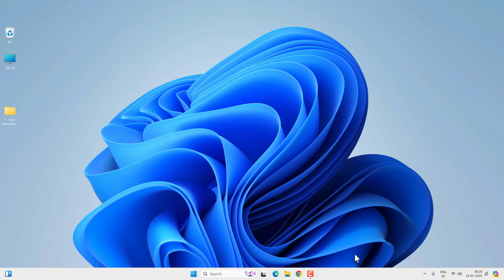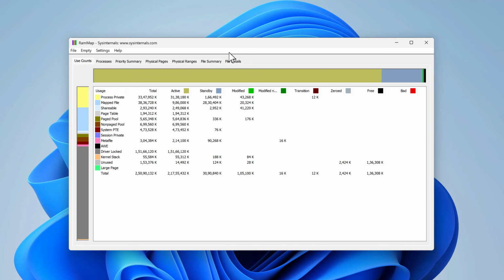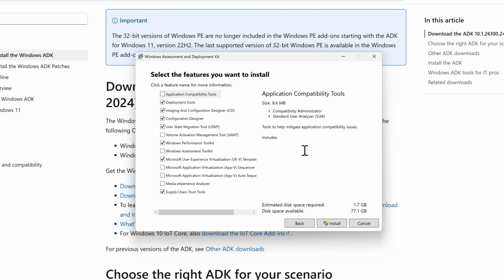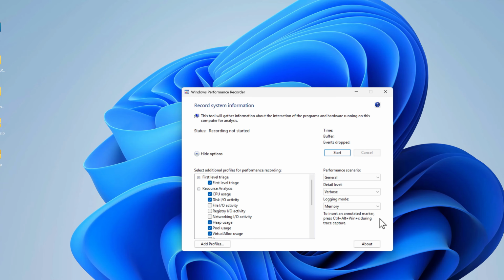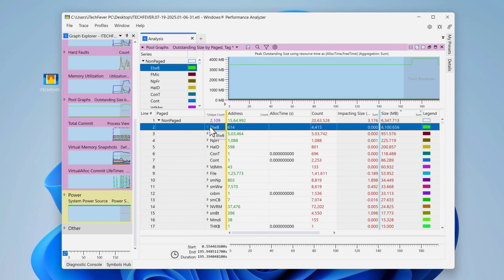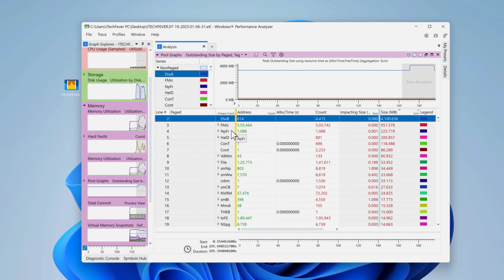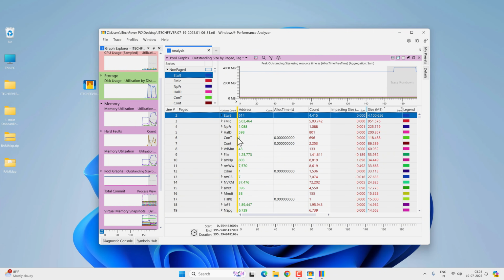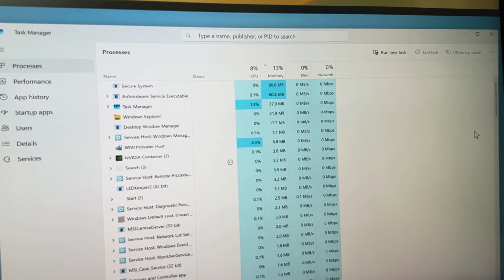Memory Leak Fix - Stop Windows 11 from Wasting Your RAM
Is your PC lagging, freezing, or running slowly and using High RAM Memory even at system idle? You might have a memory leak wasting your RAM! 📉 In this video, I will show you how to identify and fix high RAM memory usage in Windows 11 step-by-step.

My PC was also using a lot of RAM, so I investigated and found it was due to a memory leak. If you are also facing high RAM usage, then this video will guide you through the process to fix it.
Watch the step by step guide.

Also, you will learn how to use RAMMap to identify non-paged pool issues and Windows Performance Toolkit to pinpoint exactly which driver or service is eating up your memory.

⏰ Timestamps:
0:00 - Introduction to Memory Leaks
0:40 - Identifying High RAM Usage in Task Manager
1:23 - What is a Memory Leak?
1:59 - How to use RAMMap to investigate
3:32 - Installing Windows ADK (Performance Toolkit)
4:32 - How to use Windows Performance Recorder
6:00 - Analyzing data with Windows Performance Analyzer
8:24 - Fixing Driver Memory Leaks (Driver Verifier)
9:17 - Fixing Telemetry/Data Collector Services
11:08 - Uninstalling Faulty Drivers (Realtek/Nvidia)
11:48 - Fixing Hyper-V Virtual Machine Memory Leaks
12:23 - Result: RAM Usage After Fix